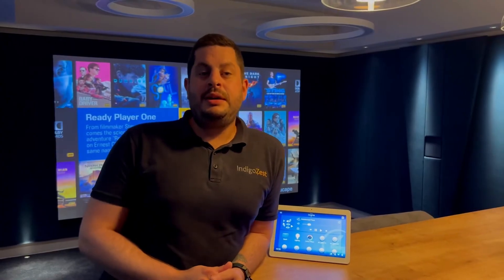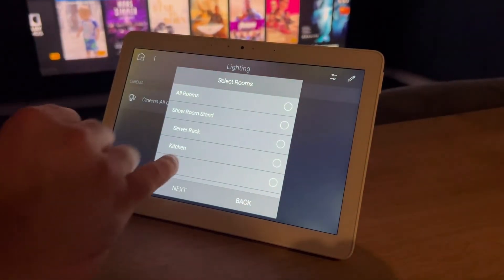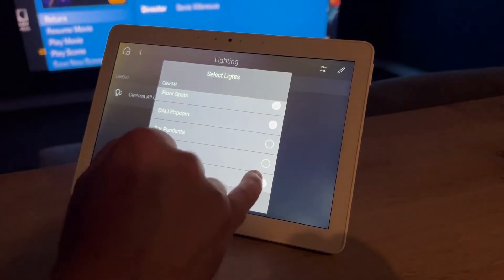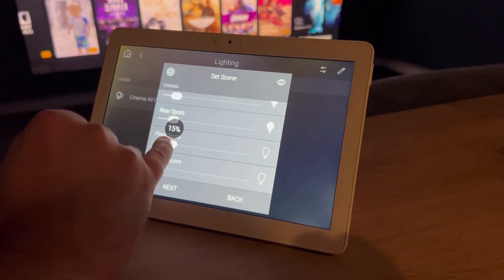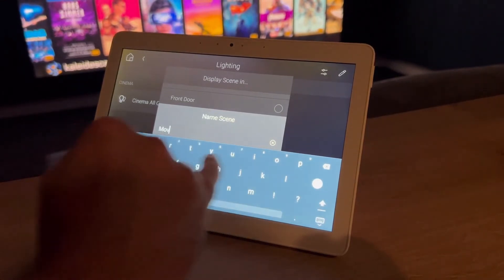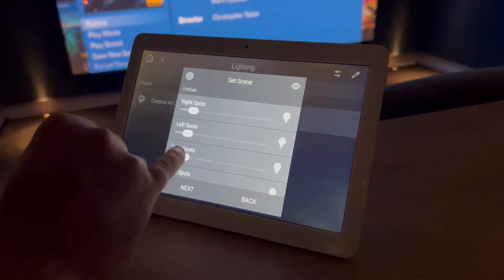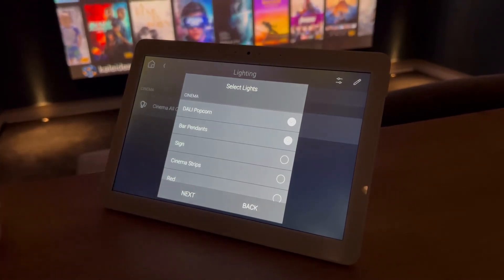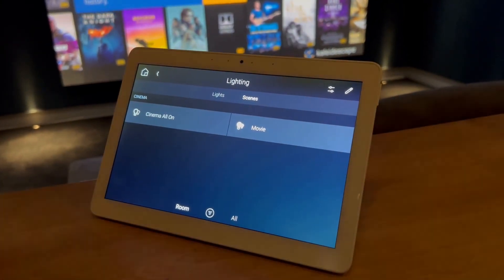How to Create and Edit Control4 Lighting Scenes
Lighting scenes are an important part of your Control4 system. Here, our engineer Liam, gives a step-by-step guide on how to edit and change different lighting scenes.